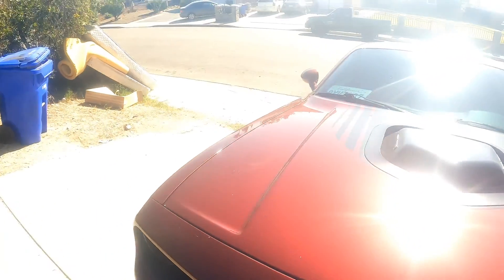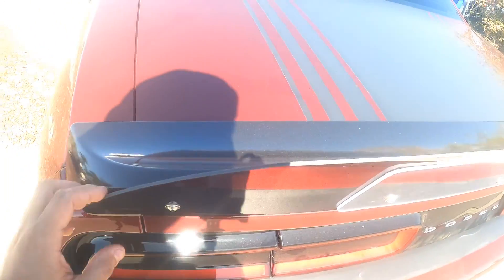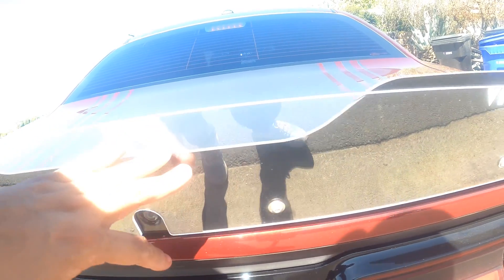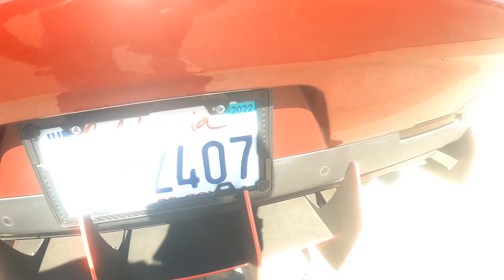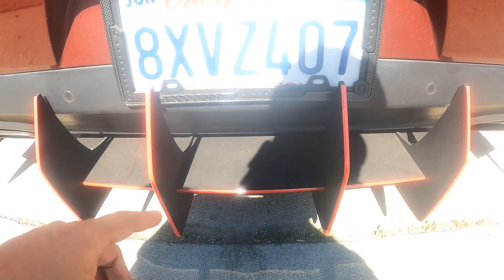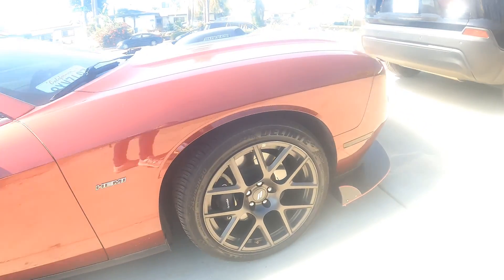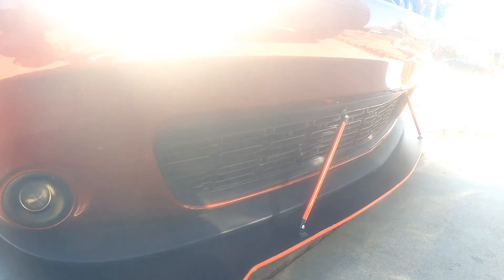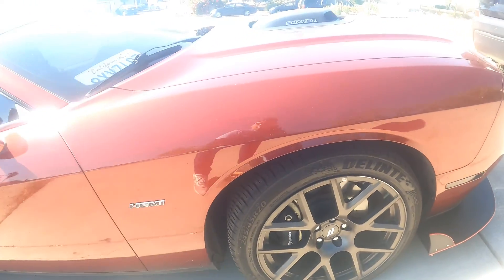My RT Challenger looks better now! Here's what I've done.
I installed the wicker bill, diffuser, and splitter so far.
Hood pins coming soon !